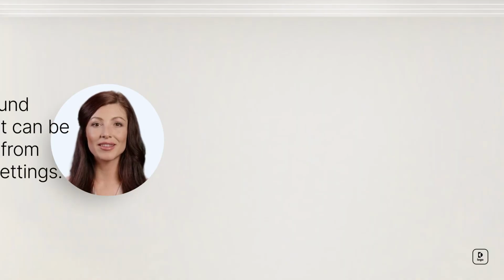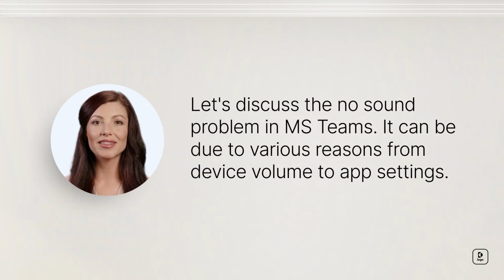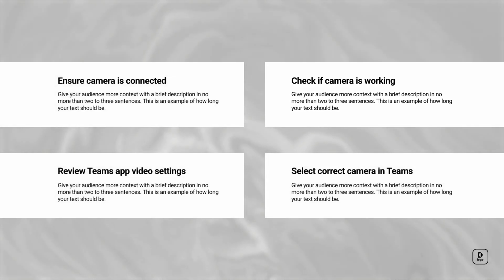Teams for University: Speaker and Camera Checks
A short overview of Microsoft Teams audio and video checks for online classes:
• Device volume and mute settings
• Selecting the intended audio output and camera in Teams
• Checking connections and trying the device in another app

The narration also suggests reinstalling Teams. That is not a guaranteed fix: a device working in another app does not establish the cause of a Teams problem. Permissions, device settings and university policies can also matter. Before reinstalling on a managed device, follow your university IT team's guidance and make sure you can sign in again.

This video covers sound and camera issues, not a complete connectivity, collaboration or performance guide. Menus vary by platform and version.